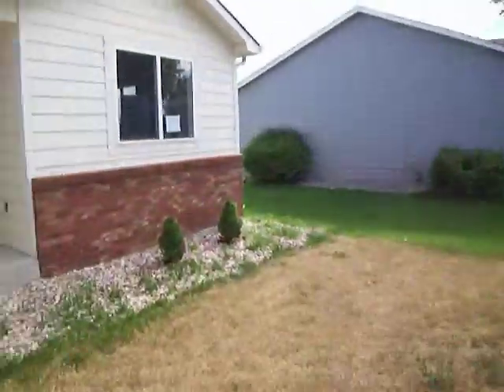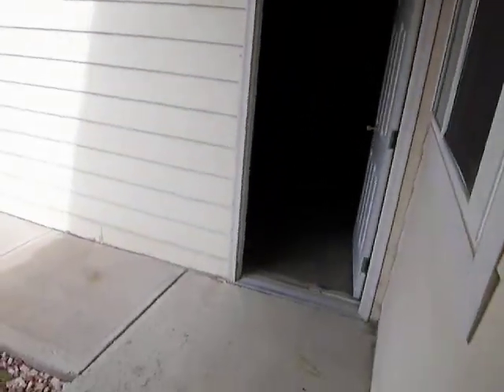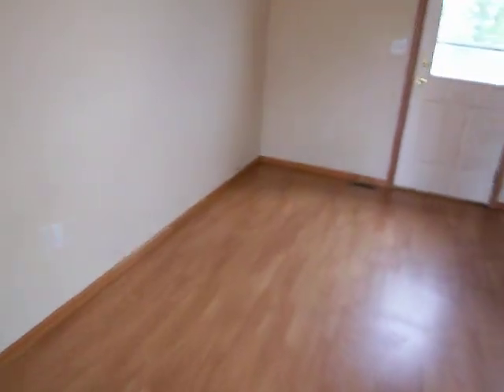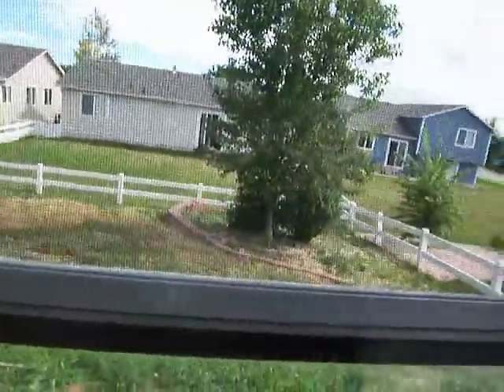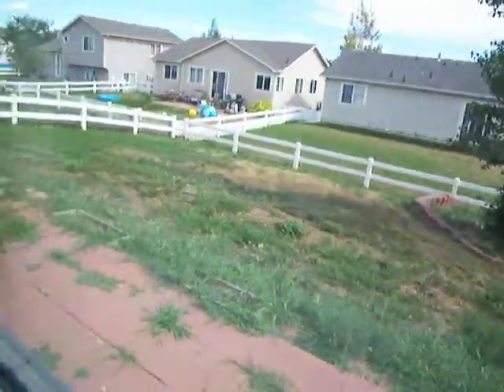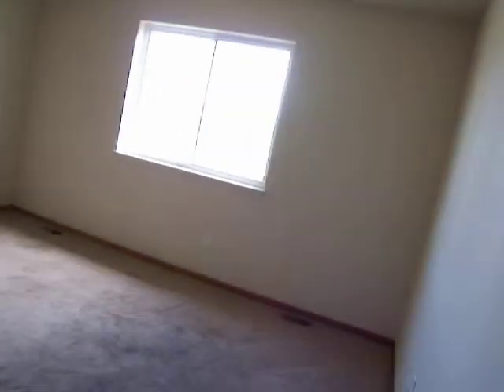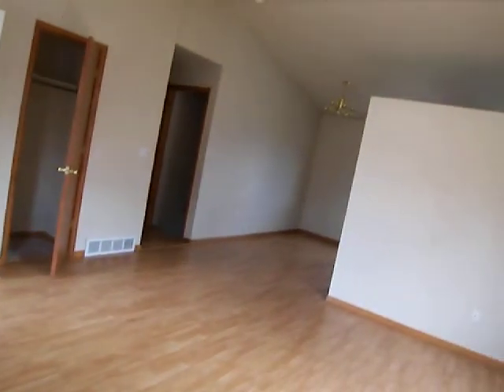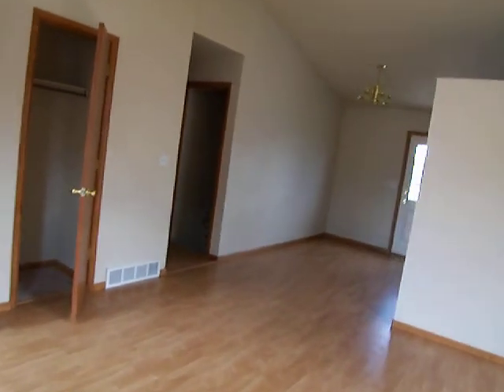427 Atacamite Ct, Loveland HUD Home - $144,000! $100 Down!!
Our new HUD listing Loveland, CO features 2 bedrooms, 1 bath, 1008 finished sq ft over a full unfinished bsmt, built in 2000. This property qualifies for the $100 down incentive with a $935 repair escrow! Owner Occupant Bids due 8/1/2010! They go fast so don't wait. Please call Crip Erickson with Realty Executives at for more info or email and get on the HUD Report mailing list today. They're the best deal around! Thanks for looking! for more great HUD deals in the Fort Collins, Loveland, Greeley and Windsor areas.